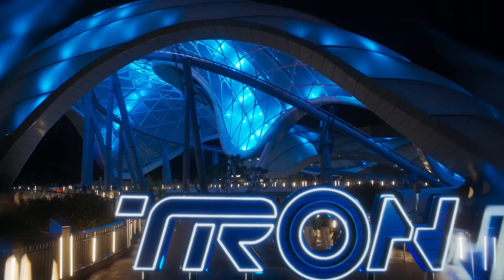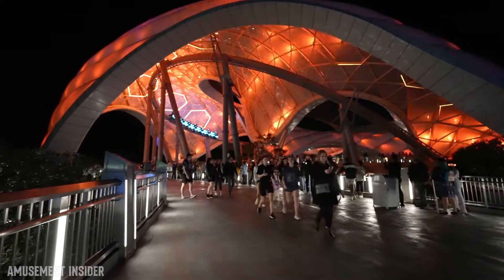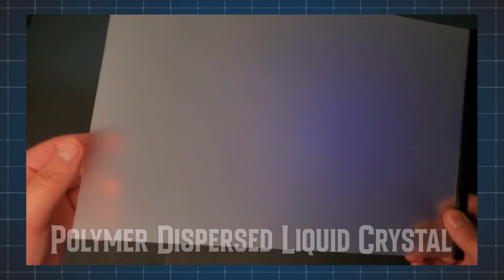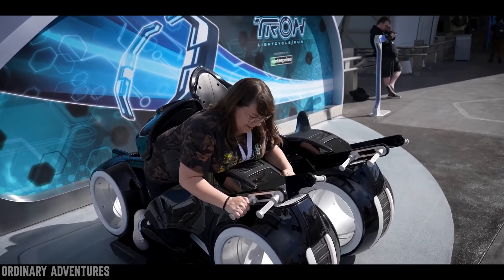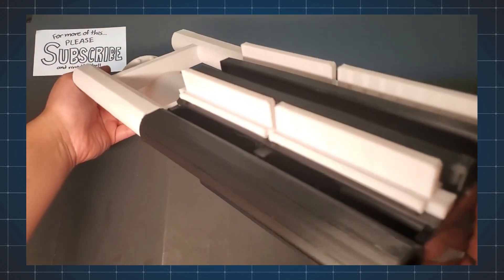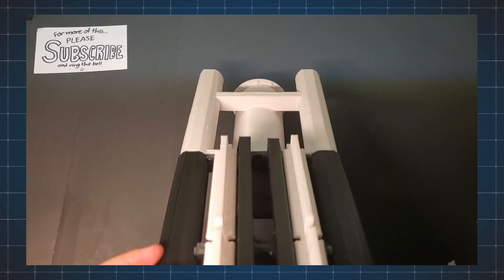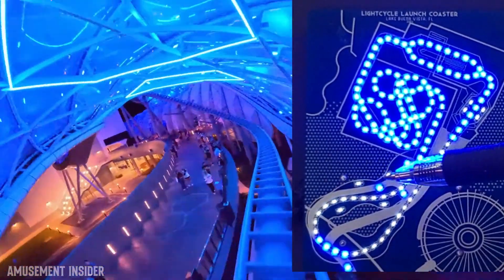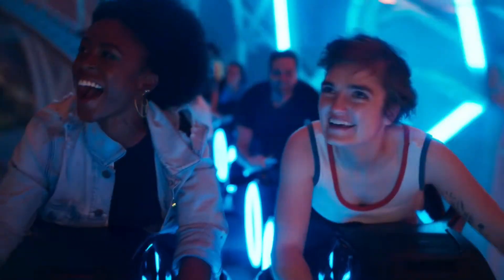TRON Lightcycle Run - HOW IT WORKS | Behind the Ride, Tech & More!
Tron Lightcycle Run is the newest coaster at the Magic Kingdom. As Disney's fastest and most visually stunning coaster it's only right we take a look into the engineering and technology behind Tron Lightcycle / Run